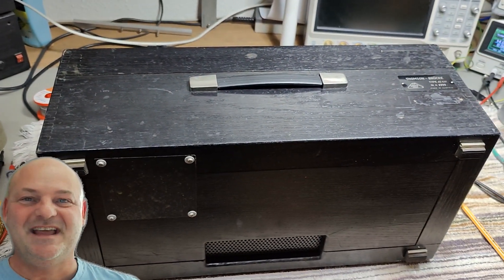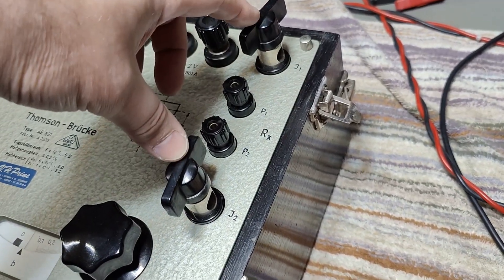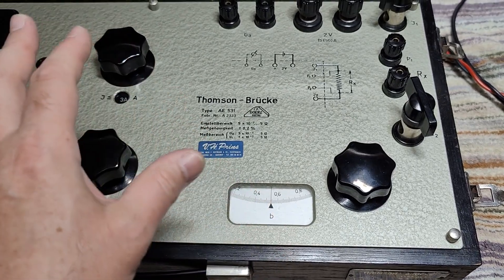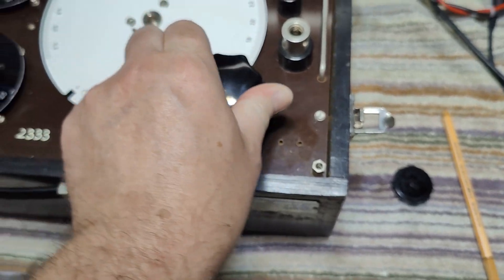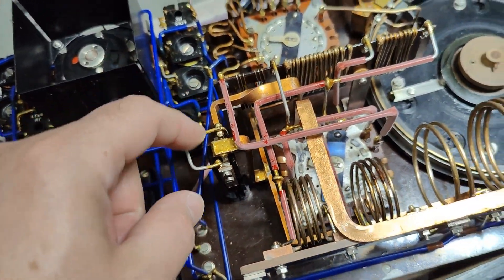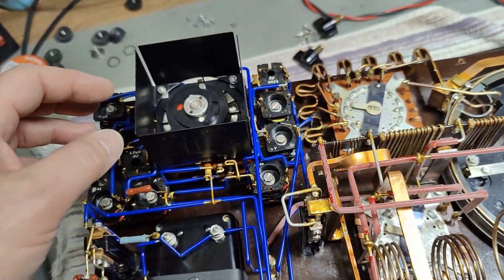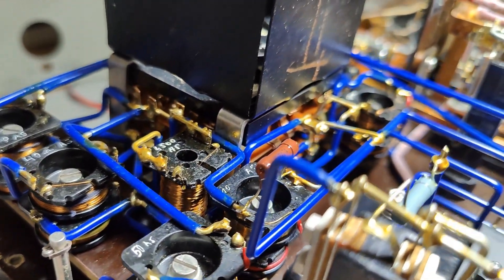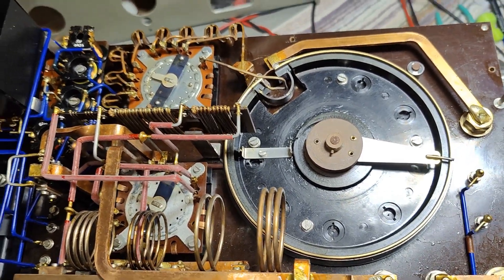Thomson-Brücke Goerz Type AE 531 resistor bridge teardown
Very high test current can be used to measure resistors with kelvin contacts (4 wire mode) and compare with a stable reference at a fraction of the power inside this unit, the difference is trimmed in to a zero reading on the meter.
AGE UNKNOWN please help with information.
my first guess is 1930-50